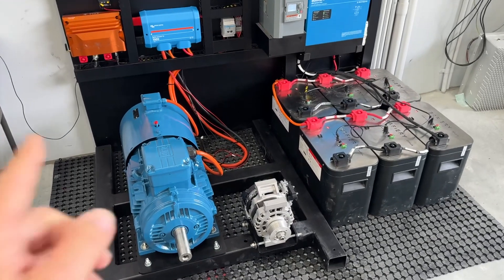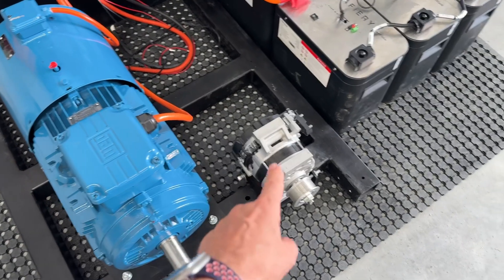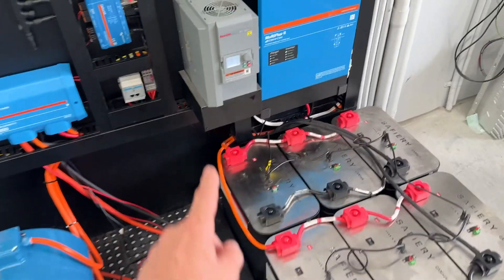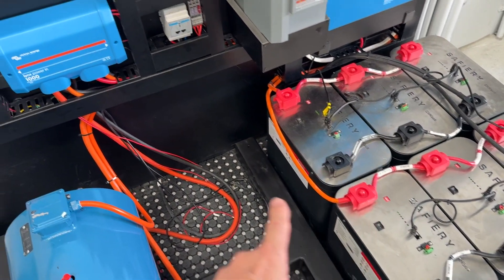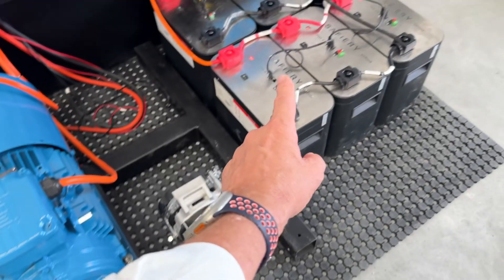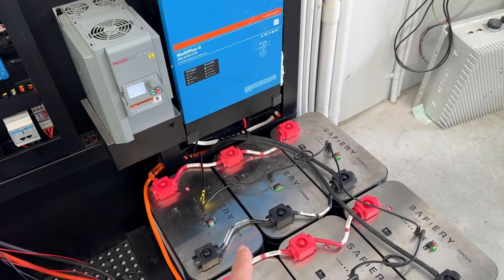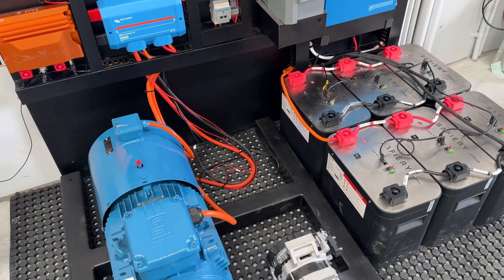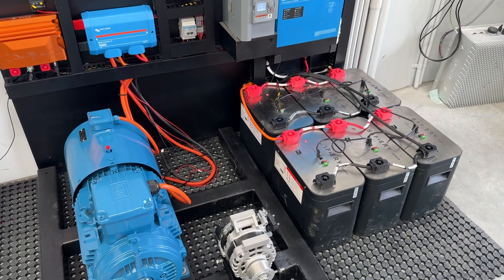Test Rig with 15kW Motor & VSD spinning the Bidirectional Motor Generator for power and efficiency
This is our Test Rig to Spin up the Bi-directional Motor Generator AKA Hybrid Synchronous Alternator froma 15kW Motor and a Bosch VSD. The BMG is charging a 48V Lithium battery bank. We are reading the power charging two ways. If the battery connected to the BMG has a AN BMS that we can read, then we are reading that. But an incredible feature is the negative is isolated. So we can read the power coming out on a smart shunt connect into the Cergo. Or if you have a Mastervolt or other system, then we read on their shunt on the negative lead. We are waiting for the 42mm custom made pulley for the serpentine belt. So next week we will have this running. now we will be testing:
1. Maximum Power possible from BMG charging the Lithium Battery bank and for how long.
2. The temperature rise at the BMG Inverter and Statot. We have independent sensors on each.
3. The power output at a vehicle engine idle speed of 600RPM.
4. The Efficiency of the BMG.
A shoutout to Victron Energy on their system reading the battery directly and reading the 3 phase energy meter with power from the VSD to the motor and a smart shunt from the BMG to the battery bank.